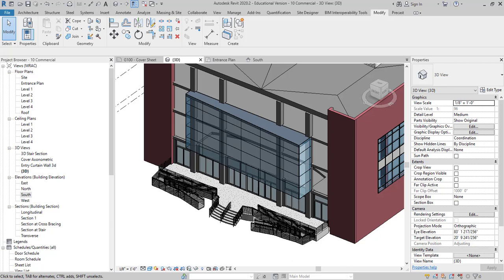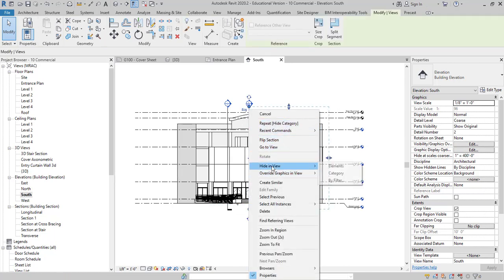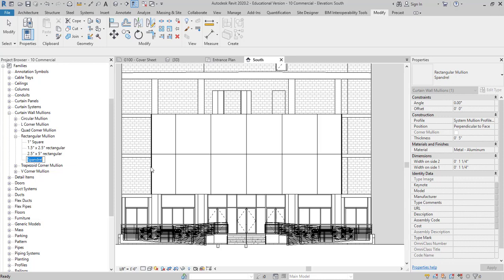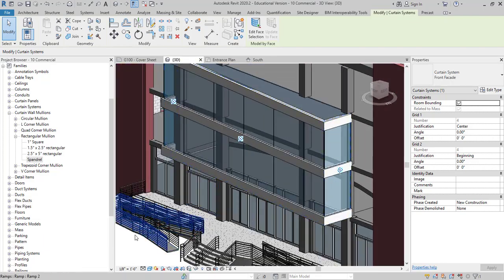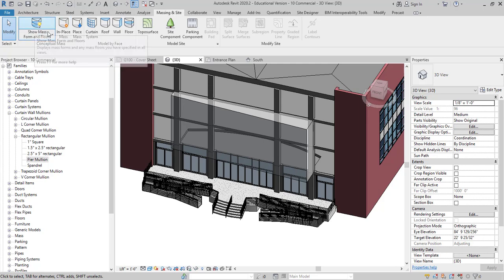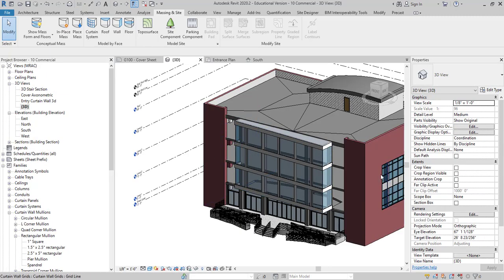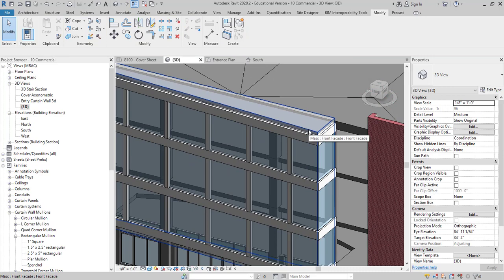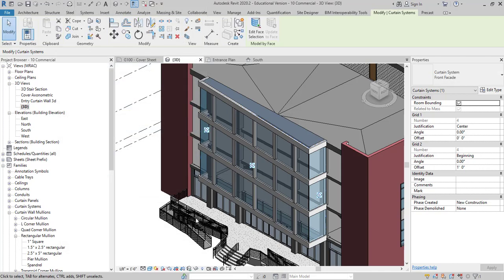up to page 461